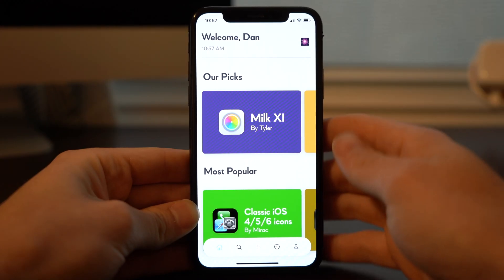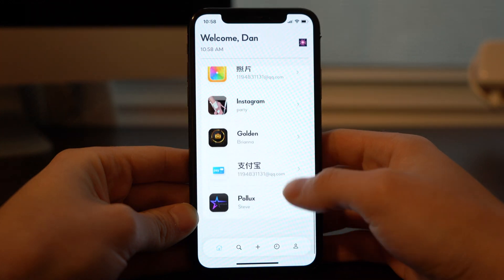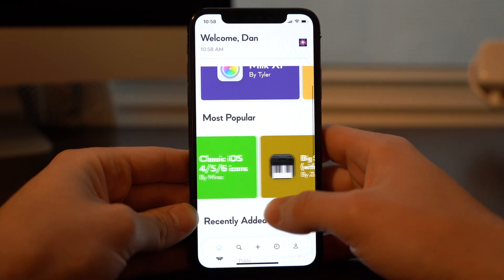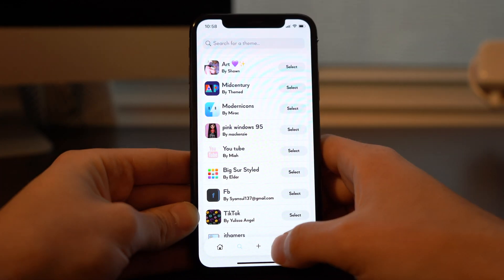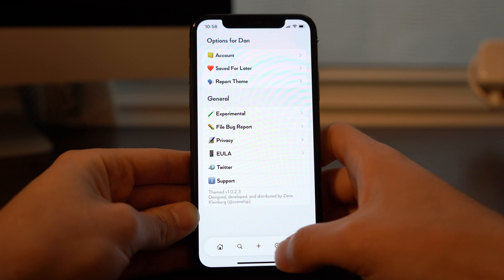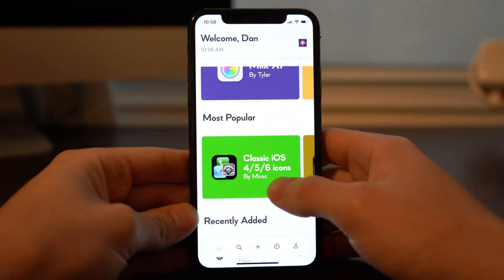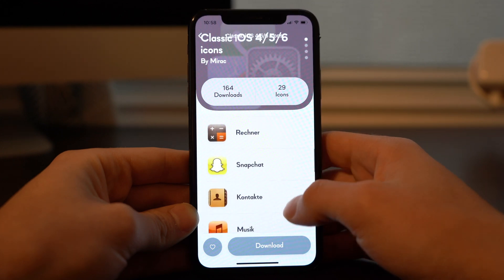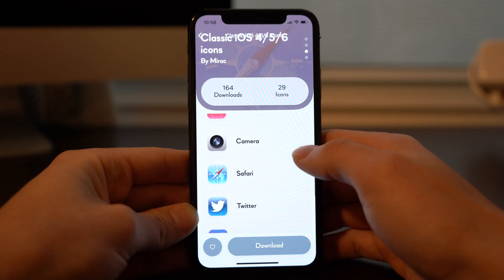Themed App: Customize Your iOS Homescreen with new themes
Themed is a new app that gives you access to iOS Homescreen themes. Go the nostalgic route with old iOS style icons, embrace a bold look with the neon theme, old find new inspiration.

My Gear
Sony A7iii Camera